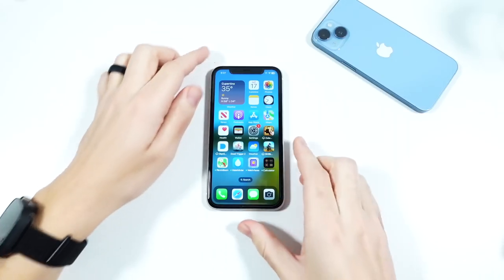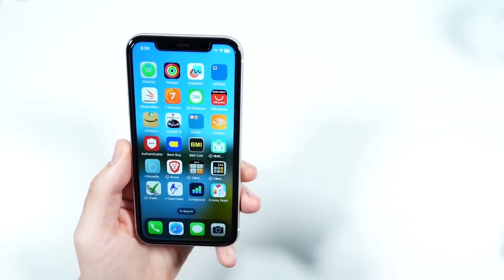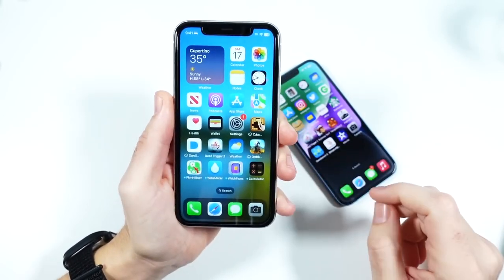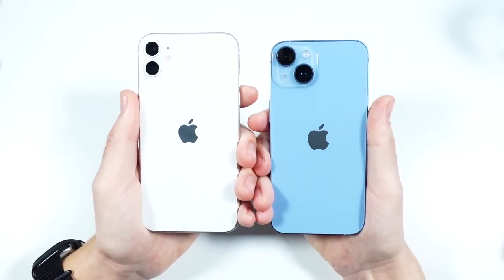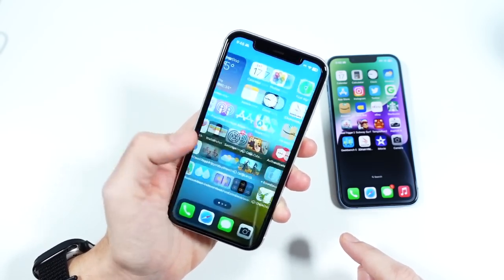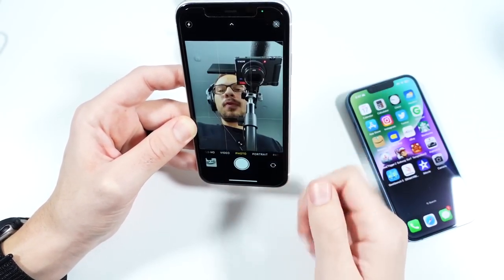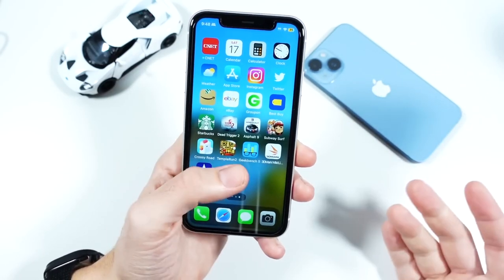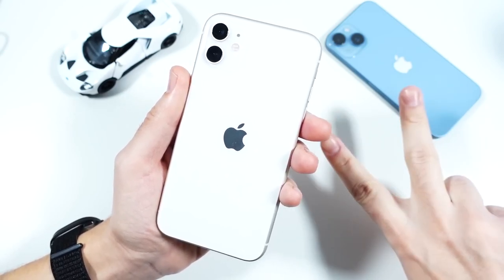iPhone 11 || After Long Time || 2022 || Review